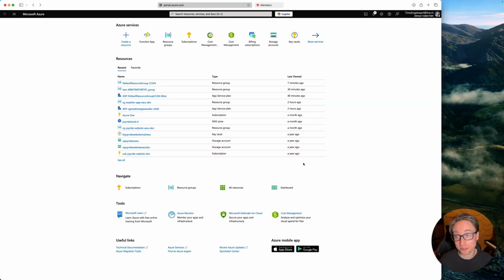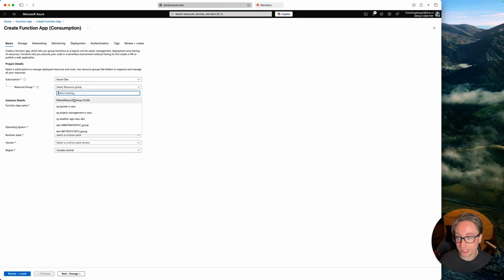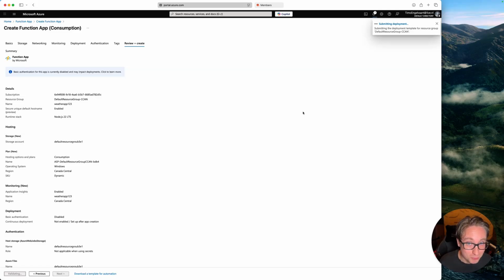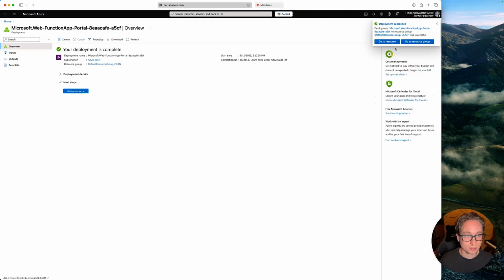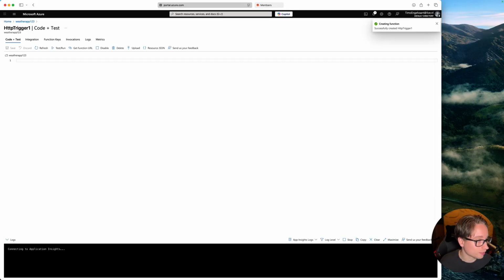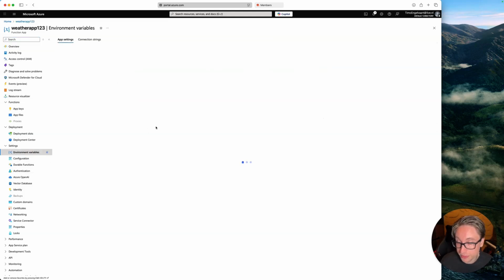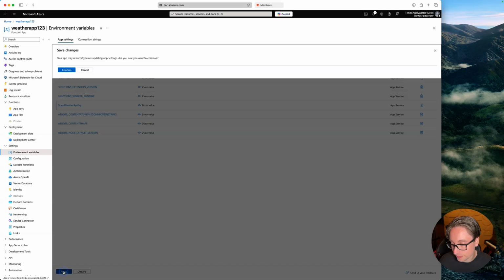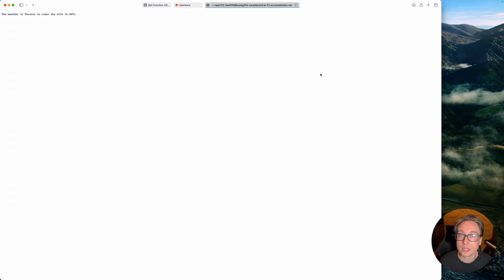Create a Weather API with Azure Functions (Serverless)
Learn how to build a real-time weather app using Azure Functions in just 5 minutes! 🌦️

In this step-by-step beginner tutorial, you’ll discover how to set up a serverless weather API that fetches live weather data for any city, using Node.js and the OpenWeather API.

What you’ll learn:
Setting up an Azure Function App on a consumption plan (the cheapest option!)
Creating and configuring HTTP triggers
Integrating the OpenWeather API for real-time data
Managing API keys securely with environment variables
Testing your app with any city of your choice

Perfect for:
Cloud beginners curious about Azure
Developers wanting hands-on serverless experience
Anyone looking to build a practical API project fast

Resources & Links:
OpenWeather API
Azure Portal
Code snippets:

index.js
module.exports = async function (context, req) {
  const city = (req.query.city || (req.body && req.body.city) || "").trim();
  if (!city) {
    context.res = {
      status: 400,
      headers: { "Content-Type": "application/json" },
      body: { error: "Please provide ?city=Amsterdam" }

  const apiKey = process.env.OpenWeatherApiKey;
  if (!apiKey) {
    context.res = {
      status: 500,
      headers: { "Content-Type": "application/json" },
      body: { error: "Missing OpenWeatherApiKey in Application Settings." }

  try {
    const resp = await fetch(url);
    if (!resp.ok) {
      const text = await resp.text();
      throw new Error(`OpenWeather error ${resp.status}: ${text}`);
    const data = await resp.json();

    // Return raw JSON from OpenWeather
    const weather = data.weather?.[0]?.description ?? "unknown";
    const temp = data.main?.temp ?? "N/A";
    context.res = {
    status: 200,
    headers: { "Content-Type": "text/plain" },
    body: `The weather in ${city} is ${weather} with ${temp}°C.`

  } catch (err) {
    context.log.error(err);
    context.res = {
      status: 502,
      headers: { "Content-Type": "application/json" },
      body: { error: "Error retrieving weather data.", detail: String(err) }

function.json
  "bindings": [
      "authLevel": "anonymous",
      "type": "httpTrigger",
      "direction": "in",
      "name": "req",
      "methods": [ "get", "post" ],
      "route": "weatherbot"
      "type": "http",
      "direction": "out",
      "name": "res"